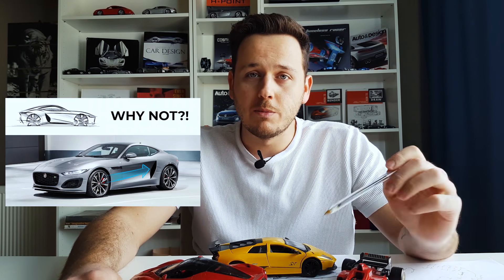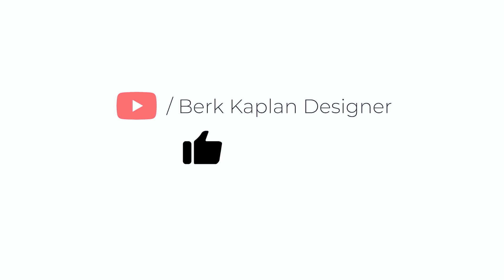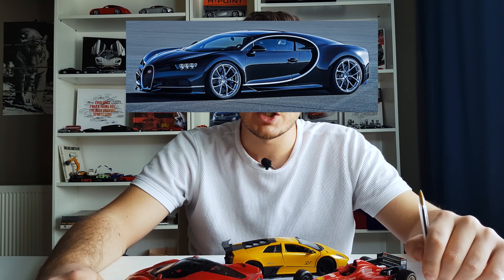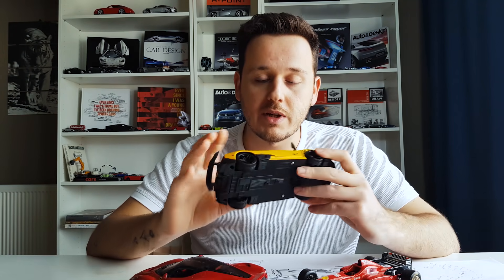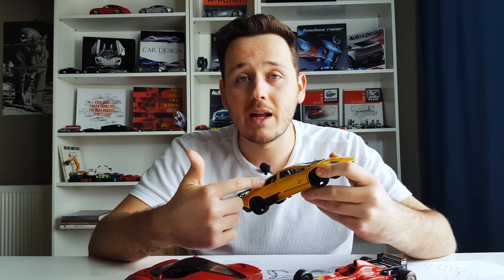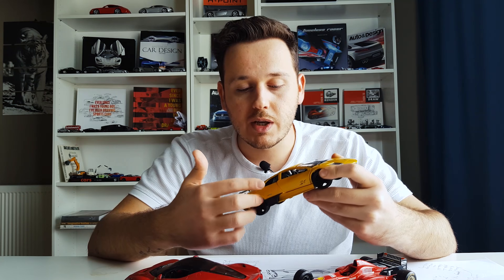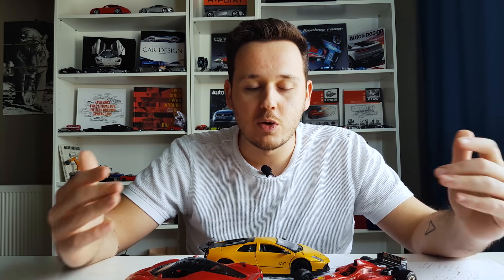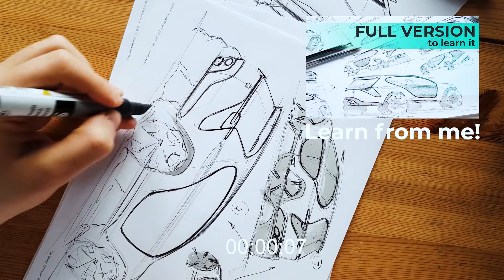CAR DESIGN MISTAKES - 1b - Random Air Intakes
ATTENTION: Lamborghini Murcielago lower intakes; it`s on left side and big radiator for oil cooling.

I wanted to add a bit more information on air intakes but the message is same, don`t sketch random air intakes, think twice!

Thanks!